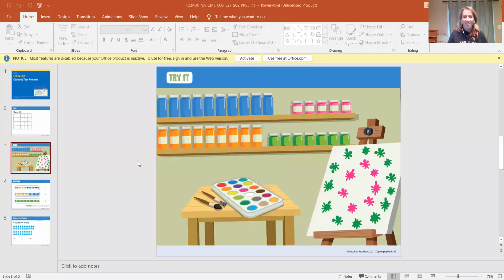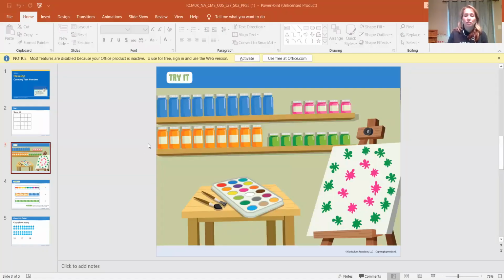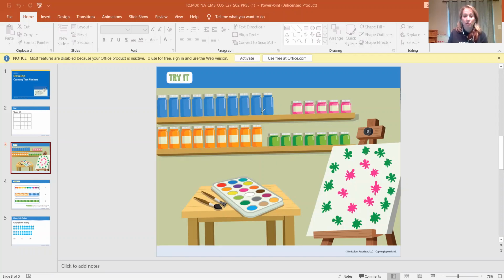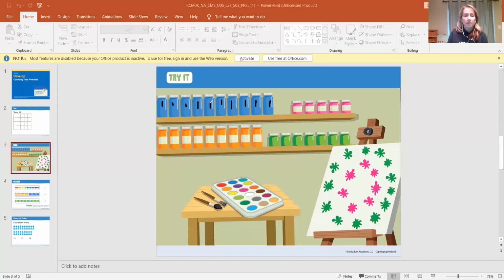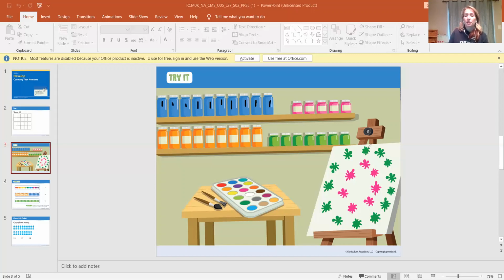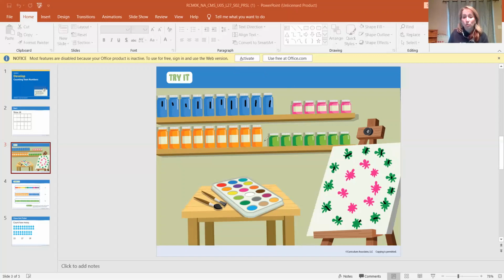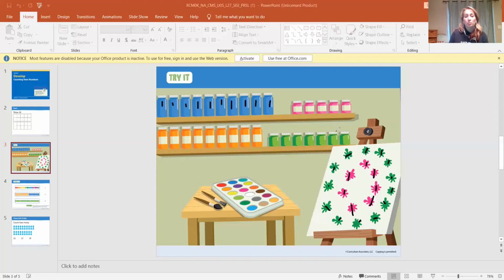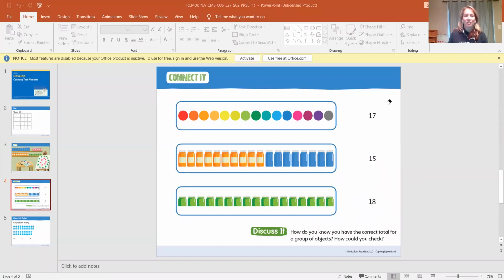Lesson 27: Session 2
Math page for Tuesday, May 12